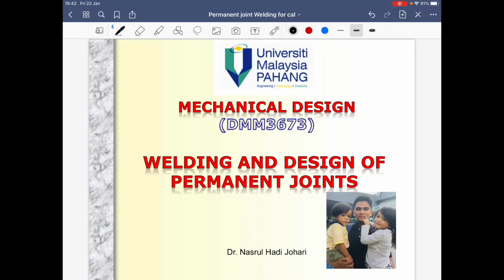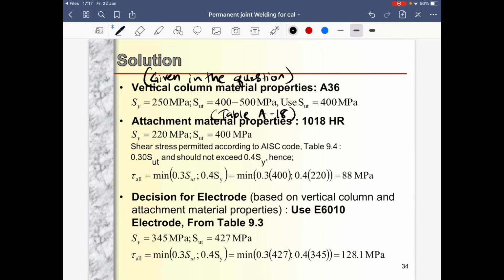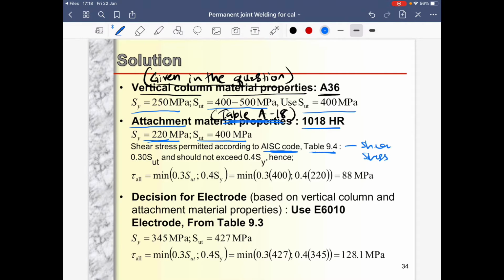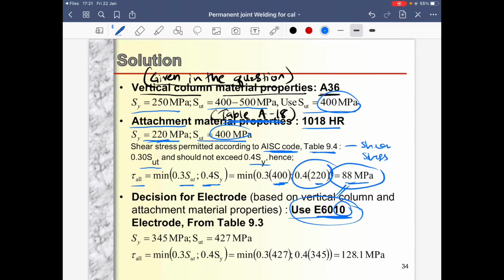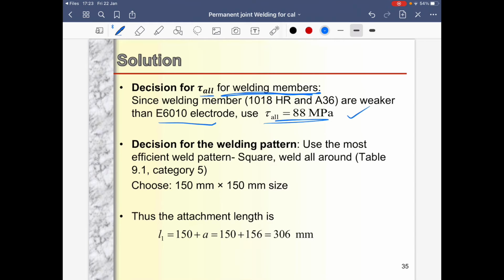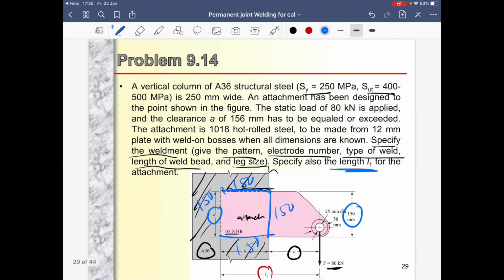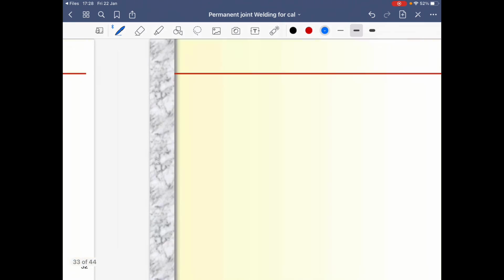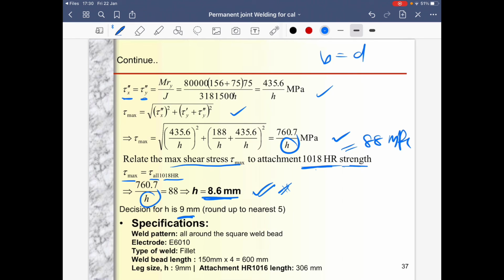MD Welding Example Solution Steps : Problem 2